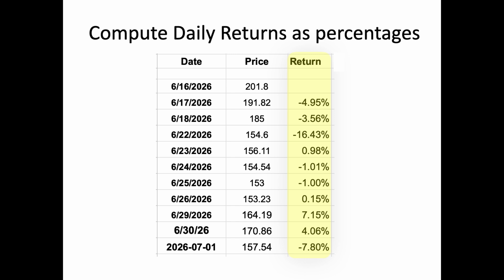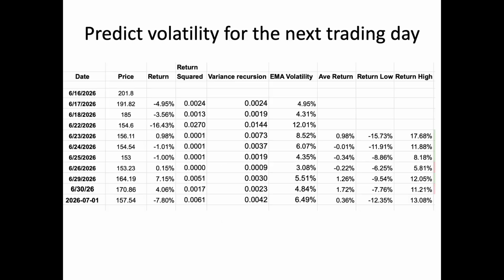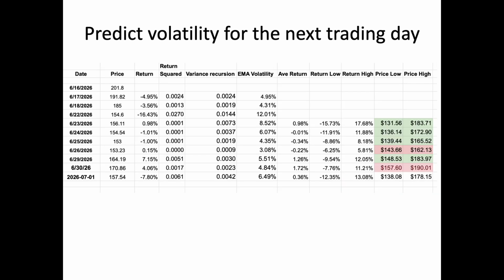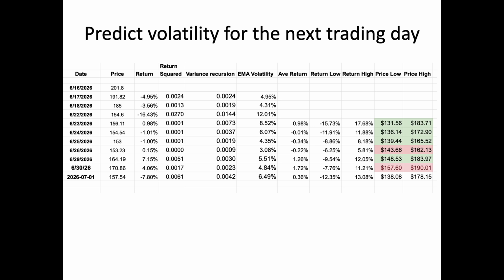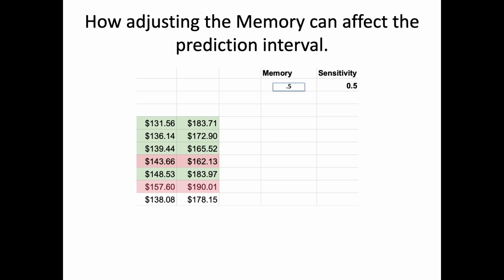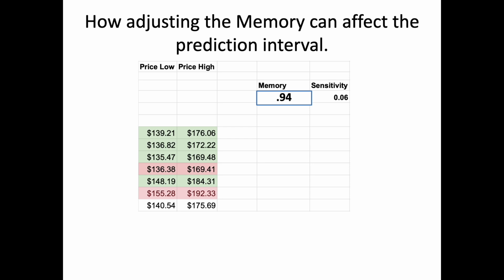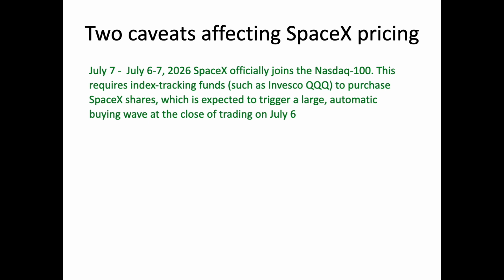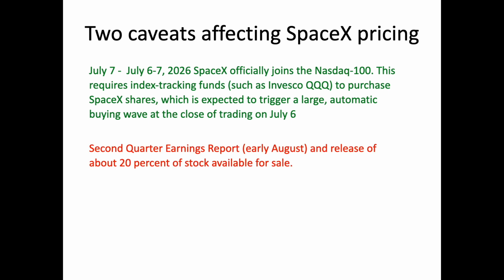SpaceX: Create a LIVE Google Sheet that predicts SPCX closing price range automatically each day.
A spreadsheet model that predicts SpaceX's daily trading range — and automatically updates itself at close of each trading  day, building a running log of predictions without any manual input.

The link to the LIVE spreadsheet is in the pinned comment !

Learn how to predict SpaceX's stock price range  using Exponentially Weighted Moving Average (EWMA) volatility model in Google Sheets using the real stock data.

See how the EWMA tracks volatility, balancing past performance with recent changes.  Then we'll see how we can use a likely volatility value for a given day to get a good range for the stock price.

NOTE: After posting this video, I changed the multiplier for the range from 2 to 1.5 times standard deviation, as this still captures around 90 percent but gives a much better (smaller) prediction interval.